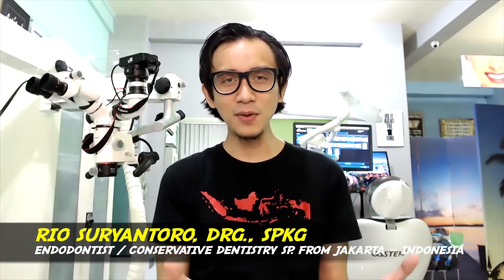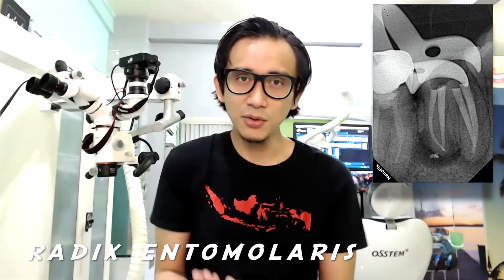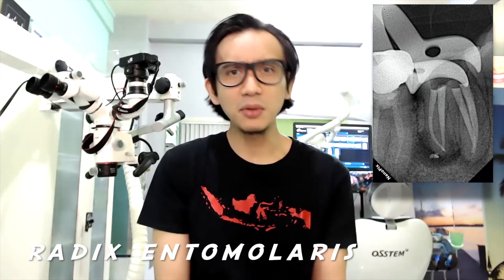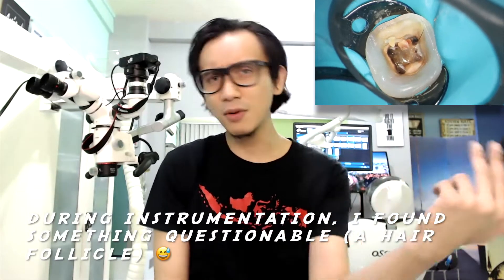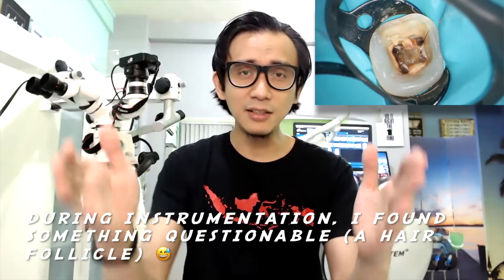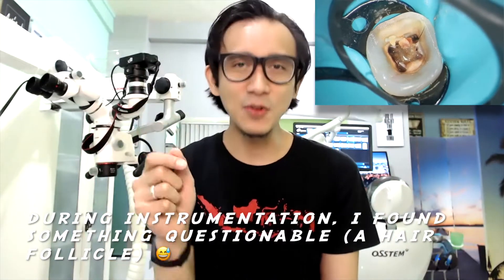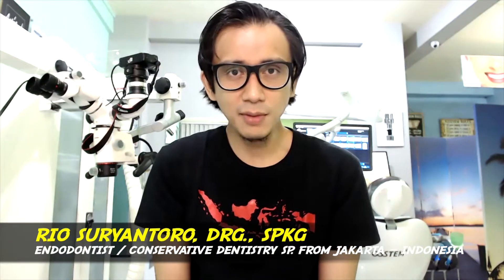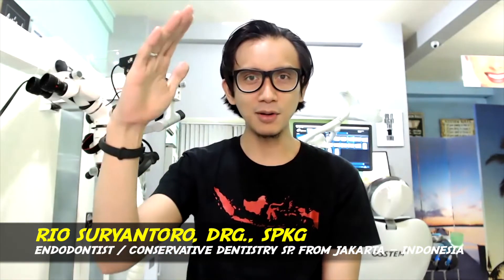ENDODONTIC RETREATMENT, ELECTROSURGERY TO CORE BUILD UP: MOLAR WITH RADIX ENTOMOLARIS CURVE CANAL ❗️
"ENDODONTIC RETREATMENT, ELECTROSURGERY TO CORE BUILD UP IN MOLAR WITH RADIX ENTOMOLARIS CURVE CANAL❗️"

PERAWATAN SALURAN AKAR ULANG PADA GIGI MOLAR 1 RAHANG BAWAH DENGAN RADIX ENTOMOLARIS DAN SALURAN AKAR LENGKUNG❗️

a patient came into my office with symptomatic apical periodontitis with previously endodontic treatment in mandibular right 1st molar.
after taking a proper informed consent, i started my dental treatment.
here are the procedures from the beginning to the end:
1. rubber dam: Maxidam®
2. shaping using rotary file: one curve (coltene endo) No. 25 taper 4%
3. passive ultrasonic activation Niti Tip with ultra x device, Eighteeth
4. 3D obturation using fast fill and fast pack (eighteeth) and ceraseal bioceramic sealer (metabiomed)
5. Rewalling: low shrinkage stress flowable bukfill composite resin (palfique bulkflow)
6. coronal seal: high filler loading. flowable composite resin (grandioso heavy flow, voco)
7. CORE BUILD UP: packable bulkfill composite resin (xtrafil, voco)
8. microscope: labomed prima
9. xray: nanopix
10. gingivectomy / electrosurgery: Actto 50 A